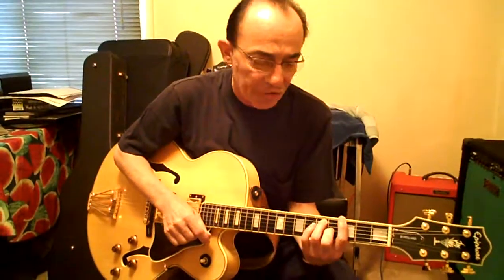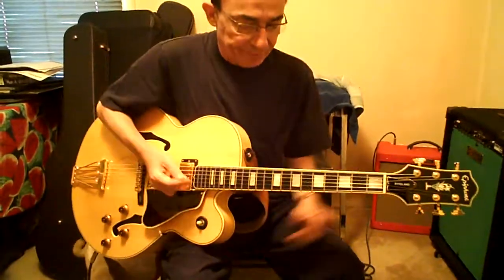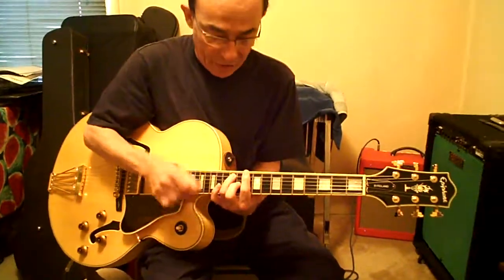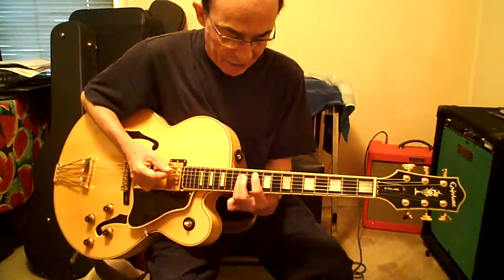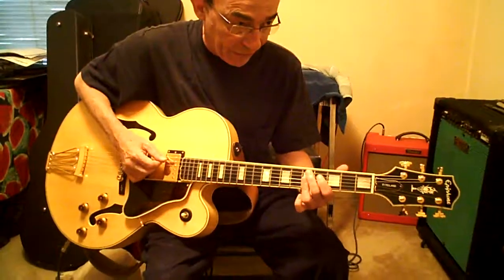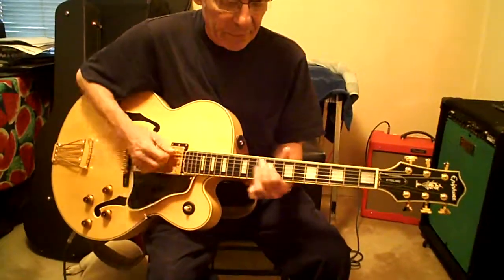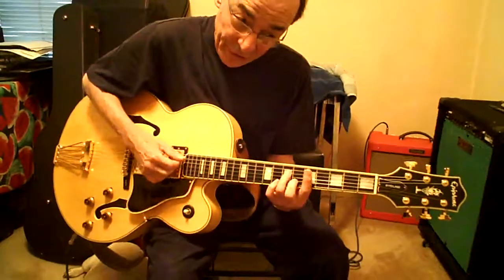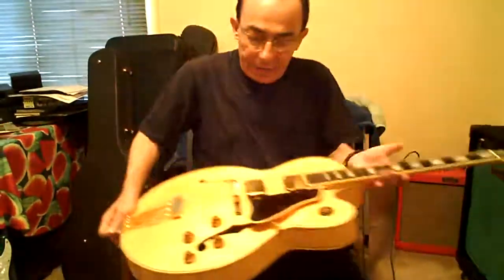"Rampage in C" guitar lesson part 1 of 5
In this and the following four lessons, recorded in Sept. 2009, Jim Mesi showed me how to play a guitar instrumental tune which he wrote and recorded for his Blues, Cars and Electric Guitars CD: "Rampage in C". In this part he demonstrates how to play the rhythm section of the song and the following videos cover the solo parts, as well as some cool passing chord techniques and the outro. Note: Jim's Pug dog "Otis" makes an appearance in this video at about 0:43 seconds (lower left corner). Link to part 2 of this lesson , Link to part 3 of this lesson , Link to part 4 of this lesson , Link to part 5 of this lesson

Here's an audio link to the tune "Rampage in C" on The Jim Mesi Band's old Reverbnation